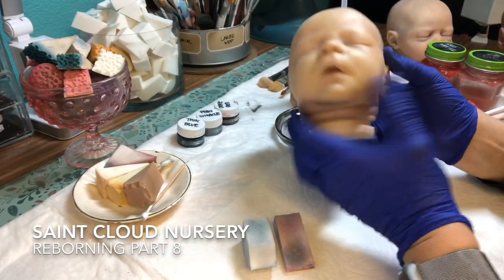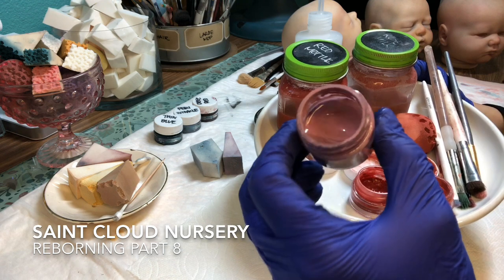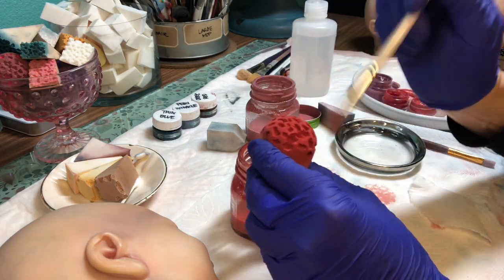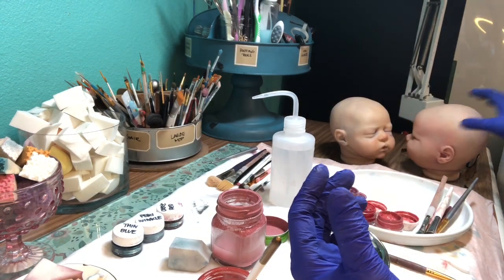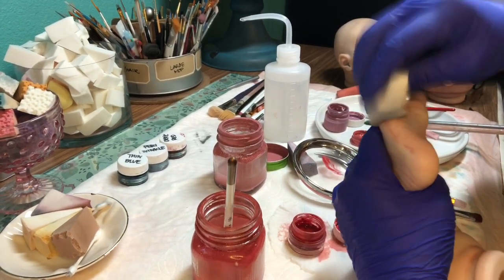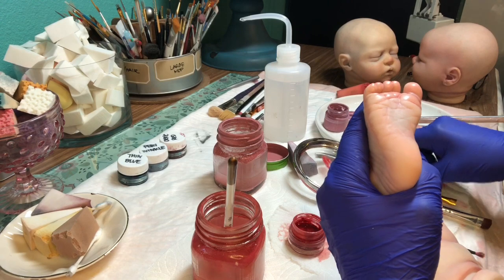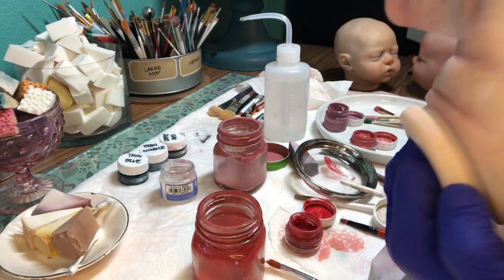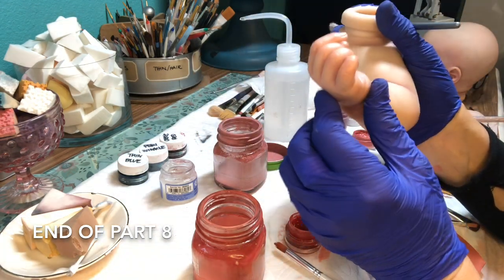Saint Cloud Nursery Reborn Painting |Pt.8| Blushing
Let’s put some pink on that baby,  on this short episode we begin blushing layer.